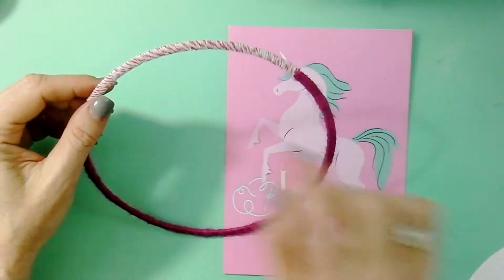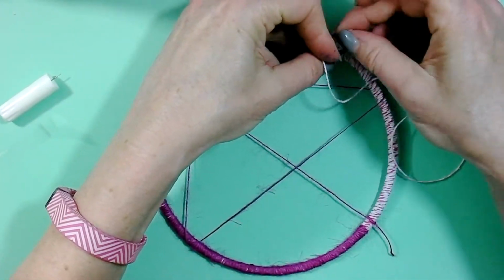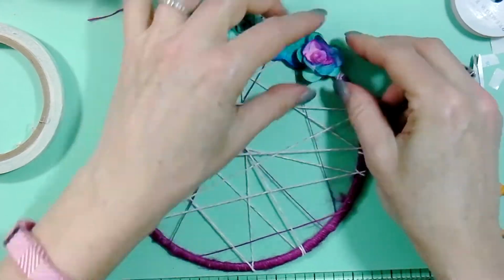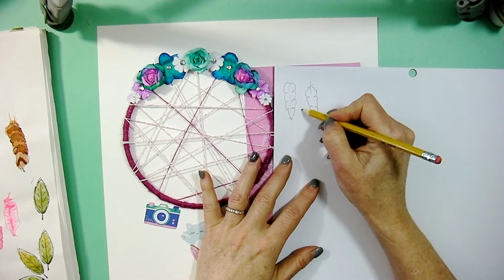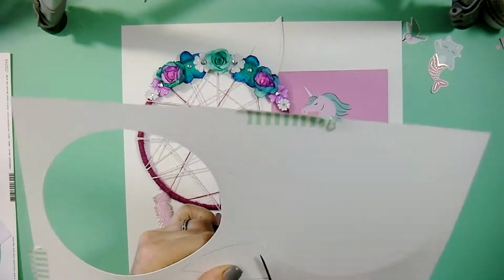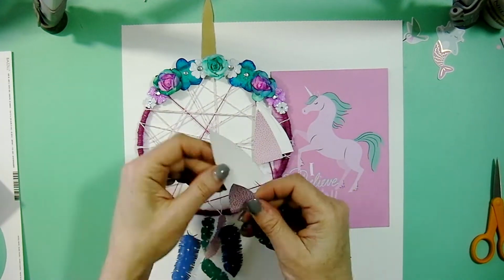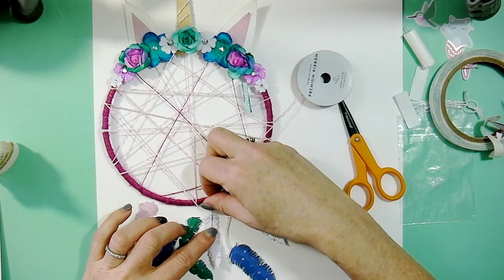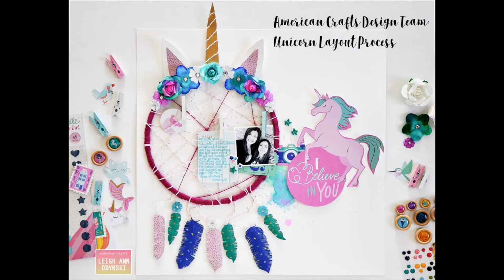American Crafts Design Team: Unicorn Scrapbook Process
American Crafts Design Team Layout using the Dear Lizzy Stay Colorful line, and Shimelle Glitter Girl line.